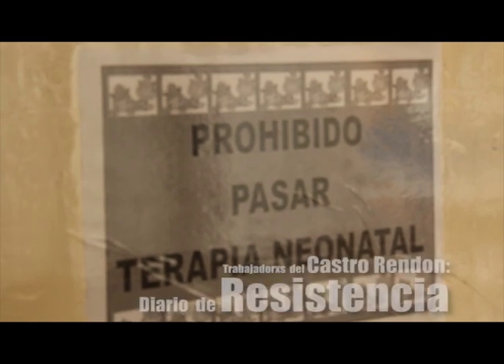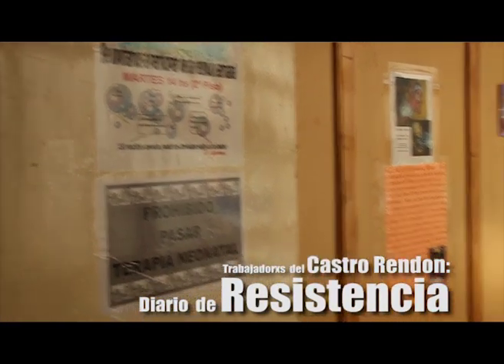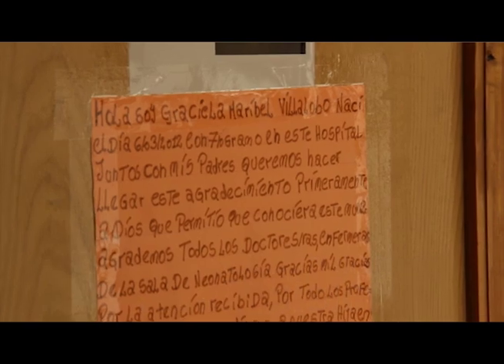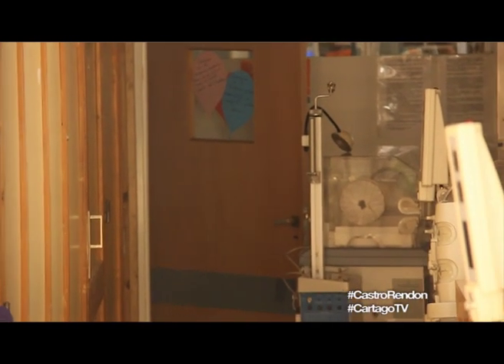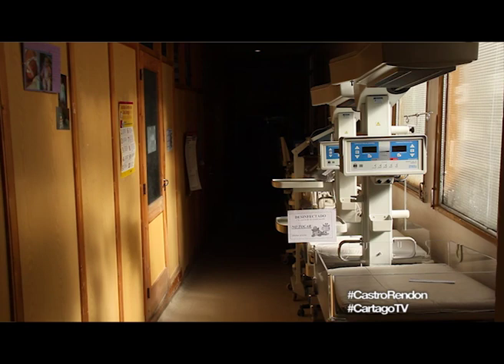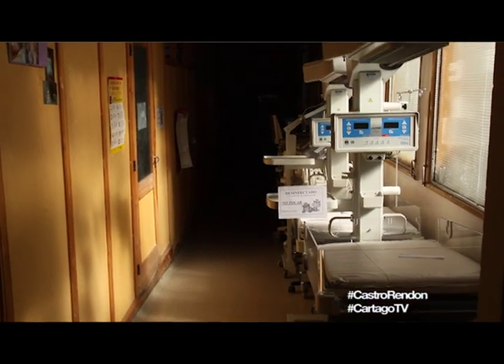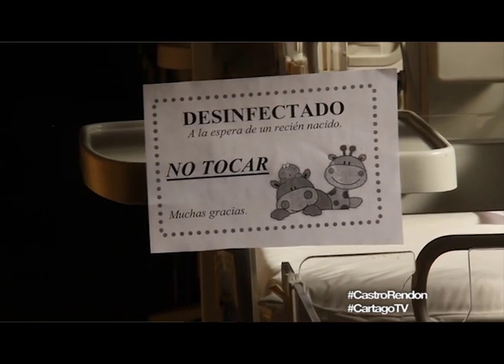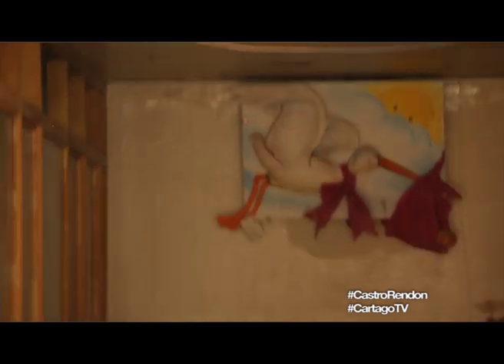Hospital Castro Rendon: Diario de Resistencia (4 de 4)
CartagoTv entrevisto a los trabajadores del Hospital Castro Rendon, el mayor  hospital de todo Neuquen.
La historia del lado de lxs trabajadorxs, aquellos que resisten al saqueo, hacinamiento y deterioro constante de las condiciones de trabajo y el salario.
Otro ejemplo de valentia, humildad y cariño hacia los mas humildes que dia a dia y noche a noche, acuden al hospital mas grande de la provincia mas rica del pais.
A pesar de que se caigan los techos o lxs trabajadorxs se electrocuten.
En la provincia de Vaca Muerta, los negocios millonarios son para las multinacionales, para salud y educación, destrucción, vaciamiento y precarización laboral.